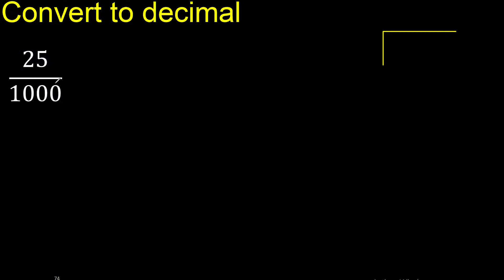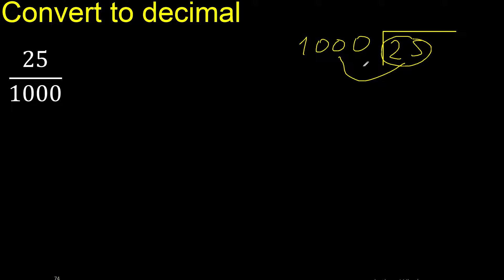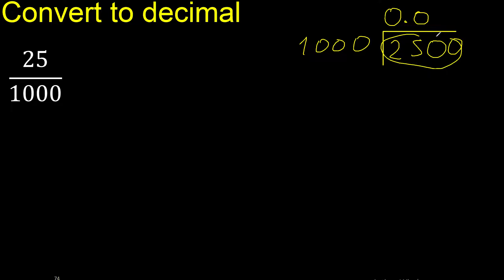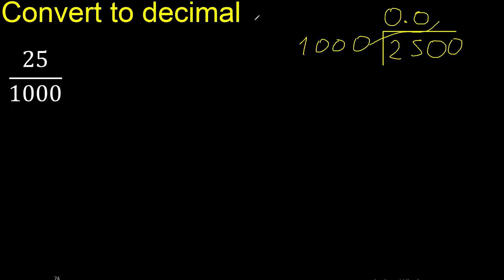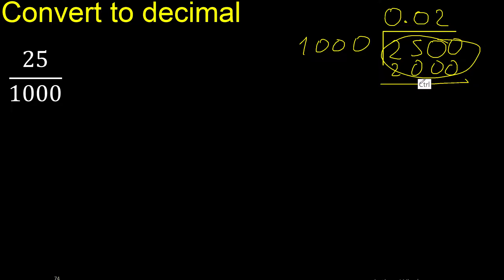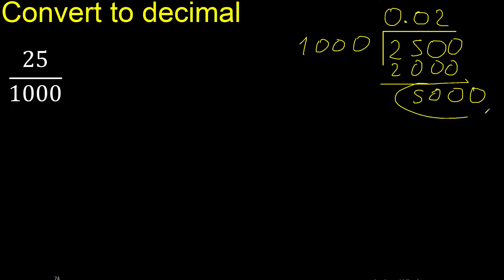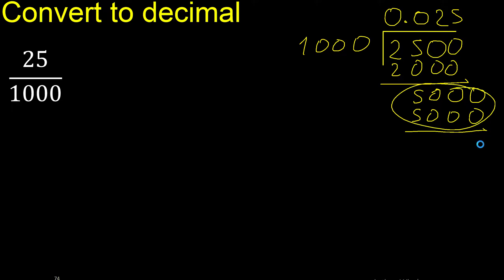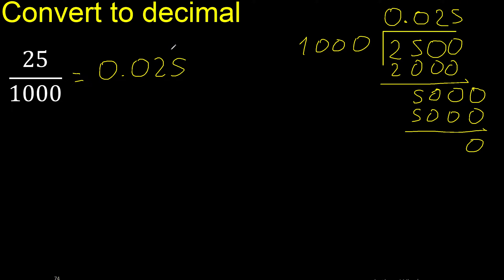Convert 25/1000 to decimal . How To Convert Decimals to Fractions